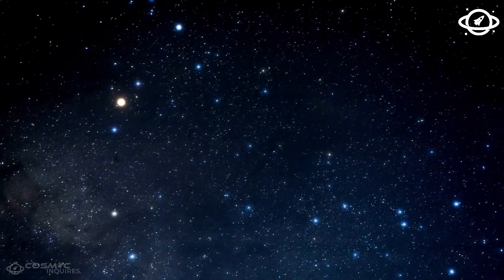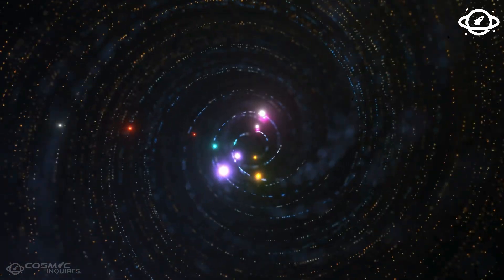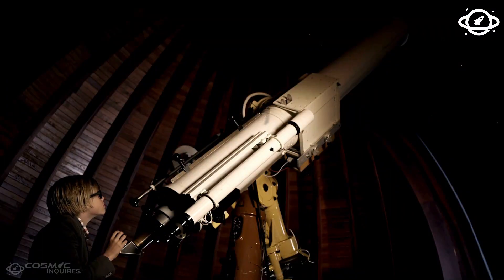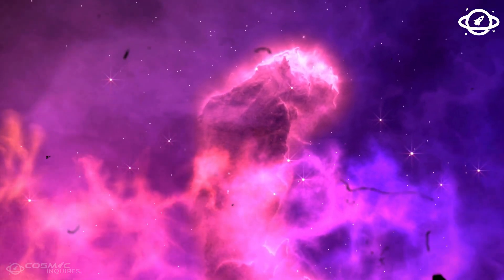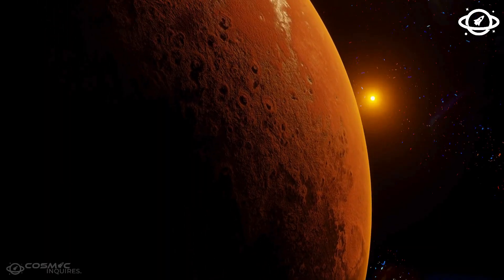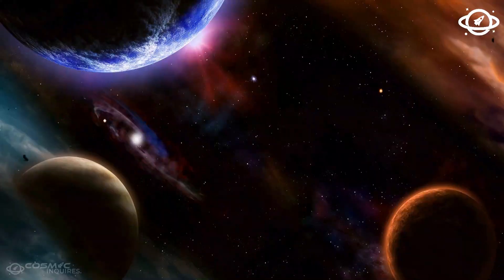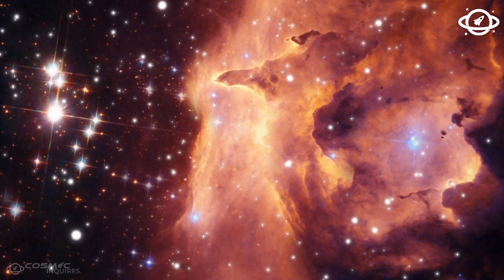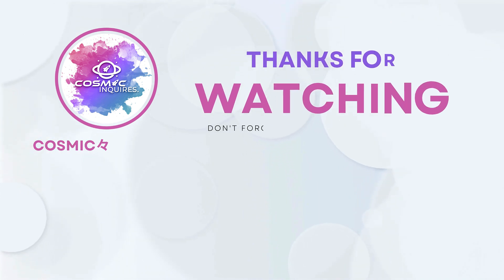James Webb Telescope JUST SHATTERED SCIENCE!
As we looked deeper, another anomaly emerged. Galaxies weren’t scattered randomly as once believed. Instead, they appeared organized—aligned along massive filaments of invisible matter. Webb captured one of these cosmic filaments: ten galaxies perfectly spaced, forming what can only be described as a galactic necklace, a structure 830 million years after the Big Bang.
This is the “Cosmic Web”—a gigantic structure resembling a neural network, connecting galaxies across hundreds of millions of light-years. But here’s the twist: this level of organization, symmetry, and alignment shouldn’t exist according to standard simulations. Something, or someone, may be weaving the universe with hidden rules we have yet to understand.

🌍 Now you can hear our videos in your native language!
Change your audio track settings in the YouTube video player to enjoy our dubbed content in your preferred language.

✨ Also, you can see the subtitles in your mother language! 🌍

🌍 Watch Cosmic Inquiries in Your Language!

If you're ready for even more cosmic revelations, check out our second historical space channel, "Why?", where we delve deeper into the universe's mysteries, uncovering truths that challenge everything we know.

🌟 Thank you for joining us on this cosmic journey!

🔗 Explore the universe with Cosmic Inquiries - Where Curiosity Meets the Cosmos! 🌠✨